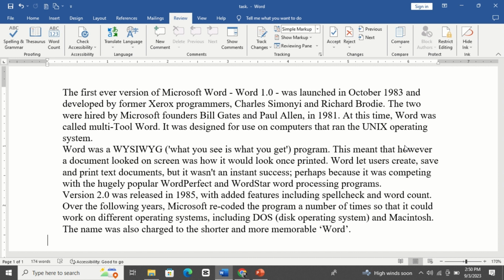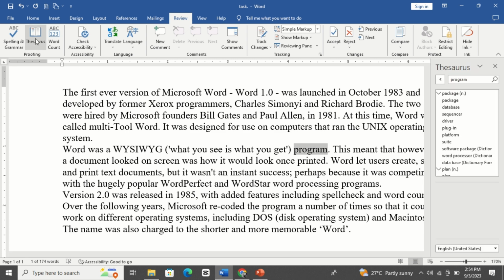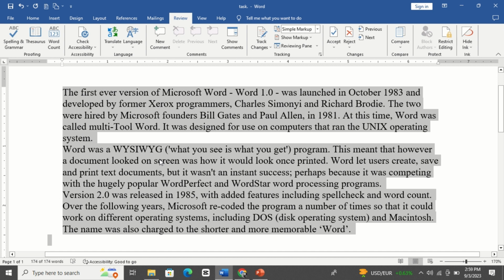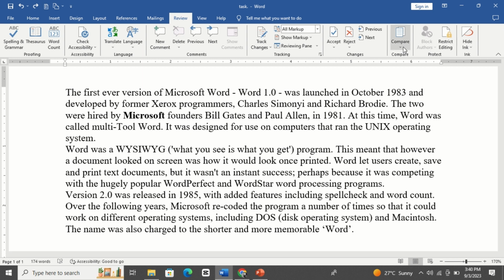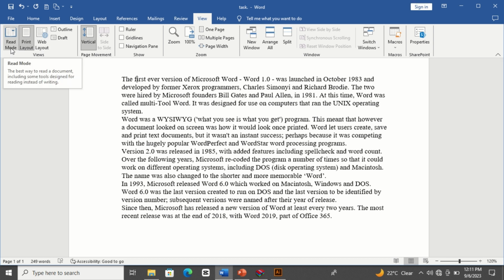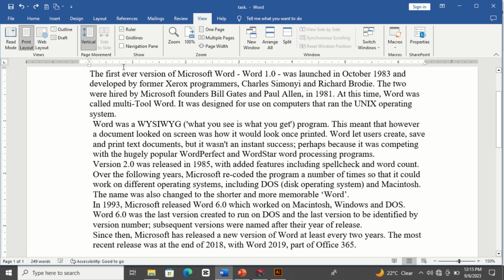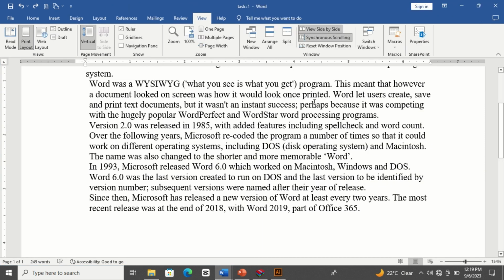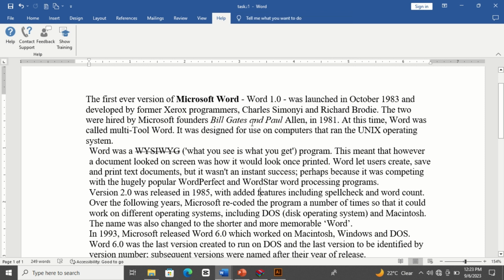Mastering Microsoft Word: Advanced Techniques (Part 4)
Welcome to Part 4 of our comprehensive Microsoft Word tutorial series! In this video, we dive into the advanced features and techniques that will take your Word skills to the next level. Learn how to streamline your workflow, create professional documents, and leverage the full power of Microsoft Word. From advanced formatting to collaboration tools, we've got you covered. Watch now and become a Word pro! 🚀

Topics covered in this video:

Advanced formatting and styles
Table of Contents and References
Mail Merge for personalized documents
Collaboration and commenting
Macros for automation